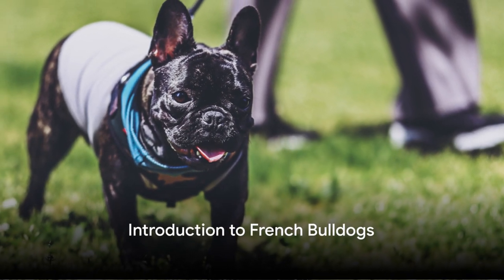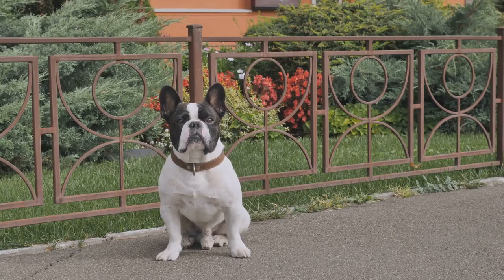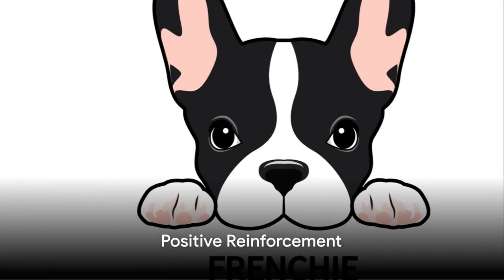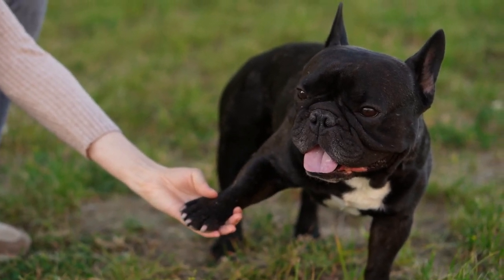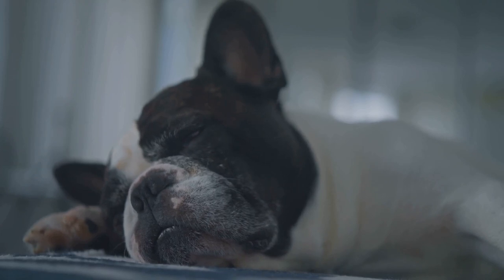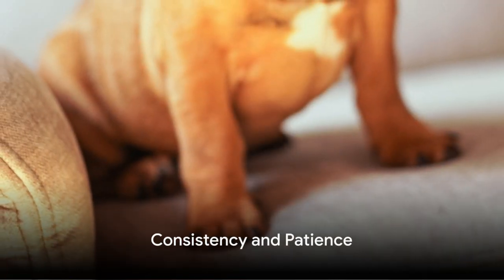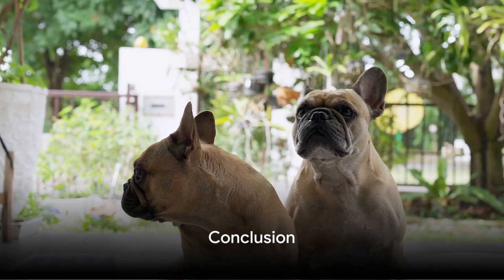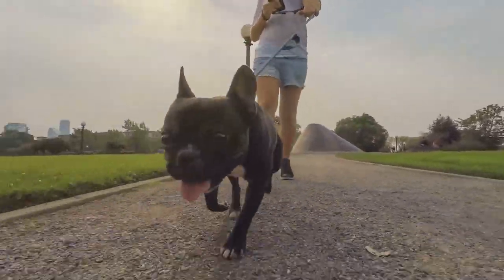Frenchie Training: Your Guide to a Well-Behaved French Bulldog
🐾 Welcome to our ultimate training guide for French Bulldog owners! In this fun-filled video, discover how to harness the playful spirit of your Frenchie into positive, effective training sessions. We cover everything from mastering the art of short, engaging training sessions to the secrets of positive reinforcement that resonates with your pup's unique character.

🏆 Learn how to lay the foundation from day one with potty and crate training techniques tailored for the distinctive needs of French Bulldogs. Dive into the joy of teaching basic obedience and delightful tricks, ensuring your Frenchie is not just well-behaved but also mentally stimulated and happy.

🚫 Avoid the common pitfalls in Frenchie training with our expert tips. Understand the importance of consistency, the negative impact of harsh training methods, and the crucial role of proper socialization and exercise in your pup's development.

💖 Whether you're a new Frenchie parent or looking to refine your training approach, this video is your go-to resource for nurturing a loving, respectful bond with your furry friend. Tune in, train smart, and transform your French Bulldog into the happiest, best-behaved pup on the block!